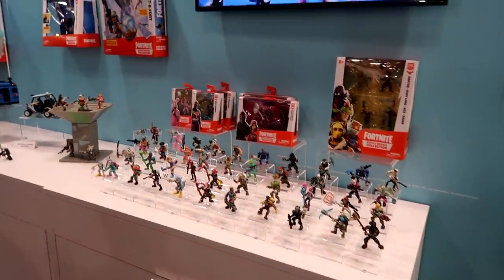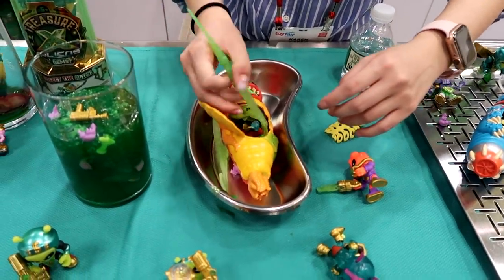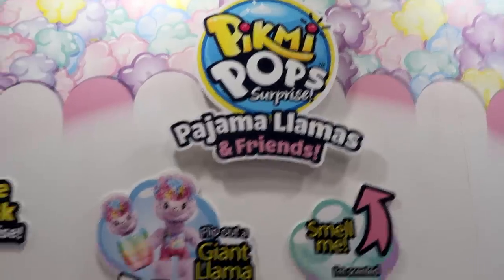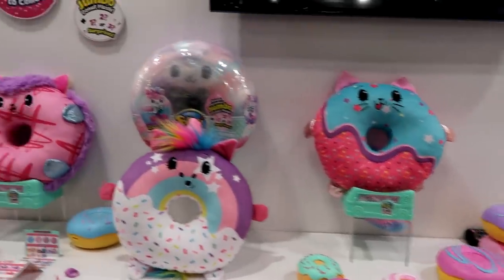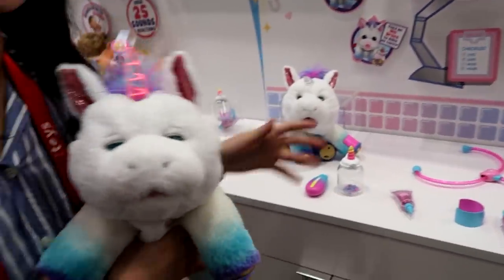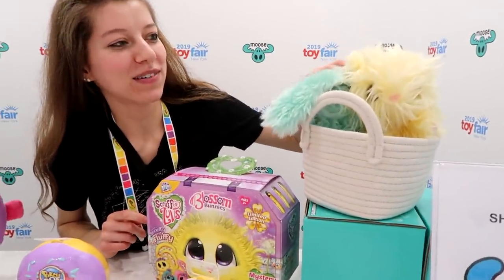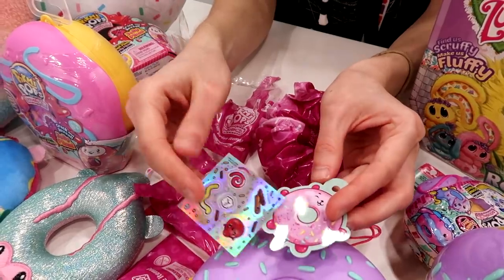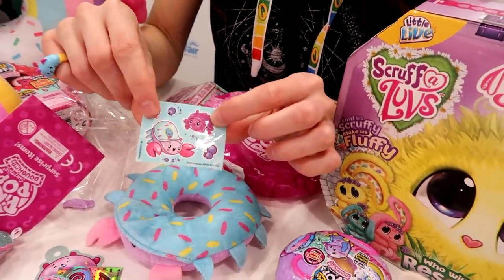Toy Fair 2019 Moose Toys | NEW Pikmi Pops DoughMis, TreasureX Aliens, Little Live Pets & MORE!